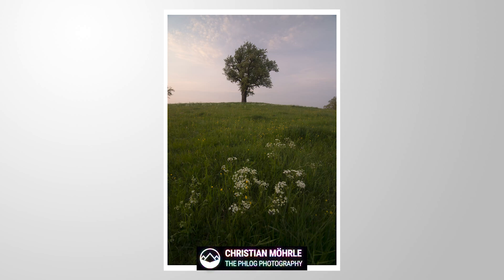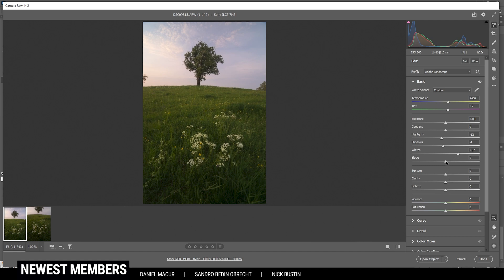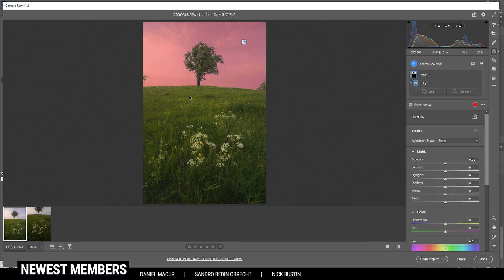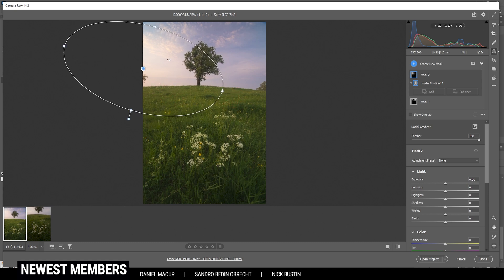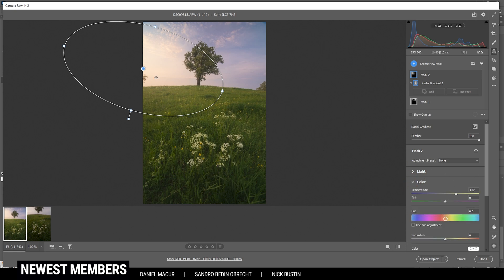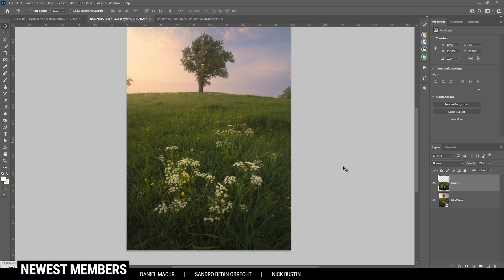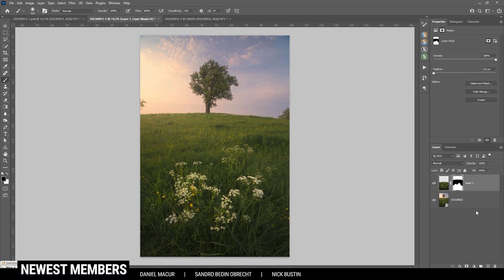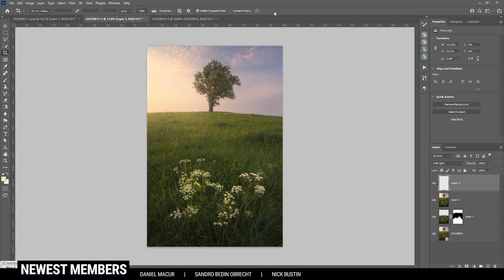The Secret for Eye-Catching Foregrounds - Photoshop Tutorial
Learn about Focal Length Bledning / Perspective Blending to get eye catching foreground for your landscape photos with Photoshop

0:00 Intro
If you’re following the big landscape photographers you’ve certainly came across photos where this method was used. Using focal length blending / perspective blending will help to make interesting objects in the foreground bigger and thus draw some more attention it. This way we can nicely balance the image around for- and background. To achieve this, we will need a base image with our main subject and a second image for the foreground.

For this photo the goal was to get some warmer colors, especially in the sky and overall add a dreamy, soft look. Plus, since the flowers in the foreground in the first shot were rather small, I used a second shot (closer to the flowers) to blend them together and thus get a better balance between the subject in the back and the foreground.

0:26 1. Raw Adjustments
I started by changing the profile to Adobe Landscape for more saturation, then I adjusted the white balance to get some warmer colors. I dropped the highlights to restore details in the sky, then dropped the shadows. For the soft look, I raised the blacks.

Using a sky selection mask I made the top right part of the photo a little darker. Then, I added a radial gradient on the left to add glow by increasing the blacks and decreasing the dehaze. To add some more warmth, I increased the white balance temperature.

In the HSL Panel, I added saturation to orange, yellow and blue, while dropping the green saturation. For the split toning, I used a warm, very saturated color for the highlights.

5:08 2. Synchronizing Raw Files

6:28 3. Focal Length Blending
I started by merging the two images using the clone stamp tool. Once I painted in the flowers in the foreground (with the clone stamp tool on a new layer) I adjusted the position to try and align it better with the original foreground. Then, I adjusted the size a bit with the transform controls (scaled It down vertically) and masked out the edged to nicely blend both shots.

9:15 4. Finishing Touches
Finally, I added some more glow using a soft light layer and the brush tool. Then, I dodged the flowers in the foreground making them brighter. For the last step, I added a few nik collection filters to make the colors a little stronger.